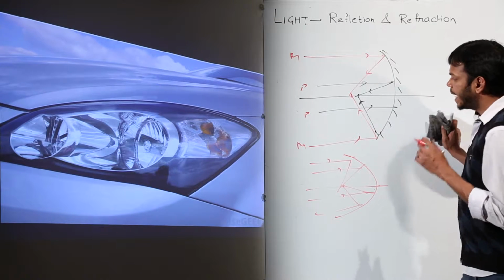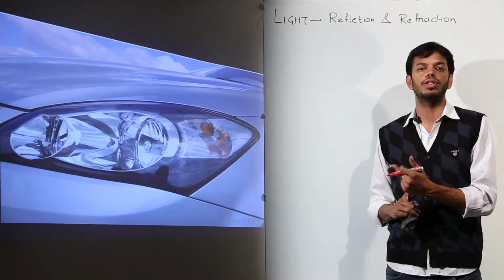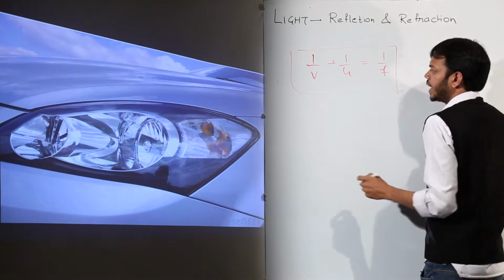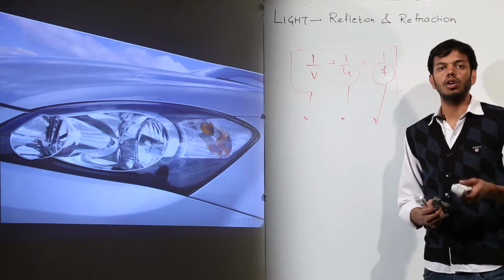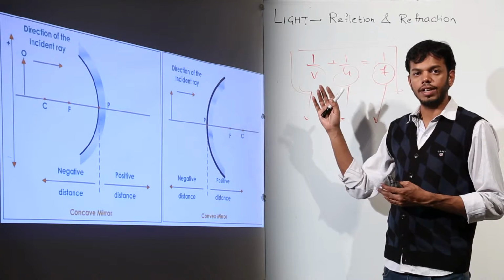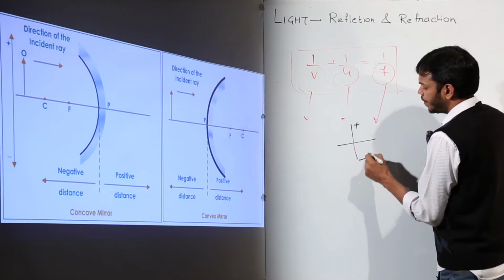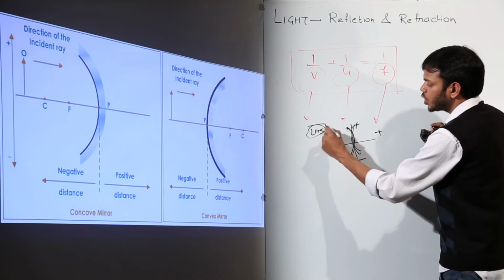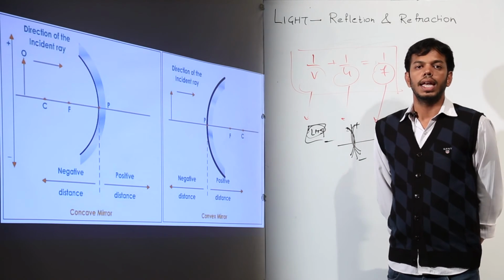Class 9th I Physics I ICSE I Chapter 4 I Light Reflection & Refraction